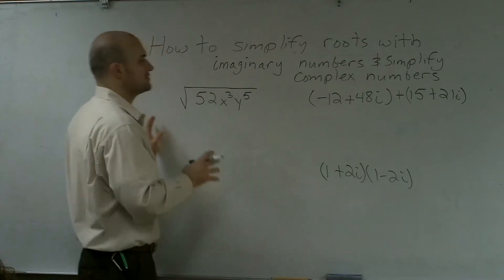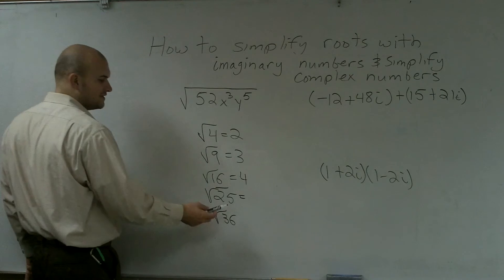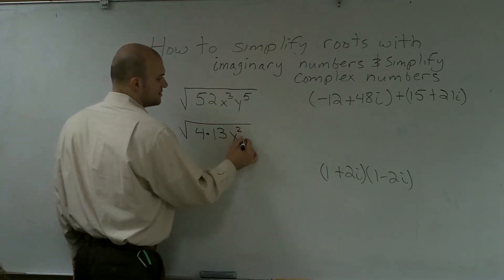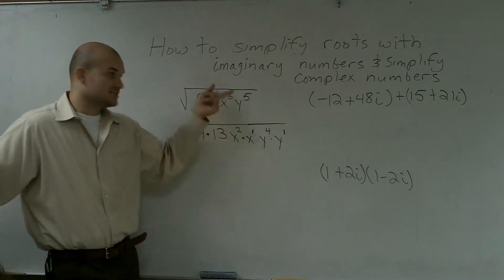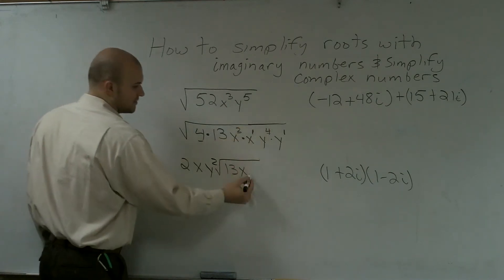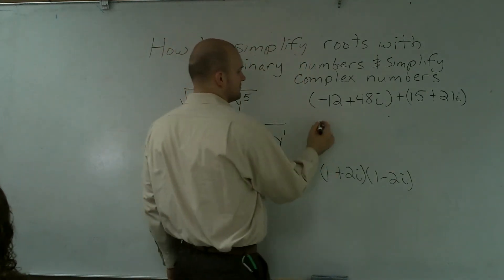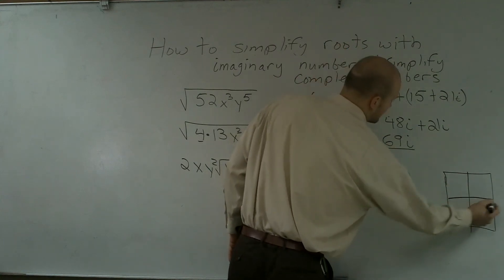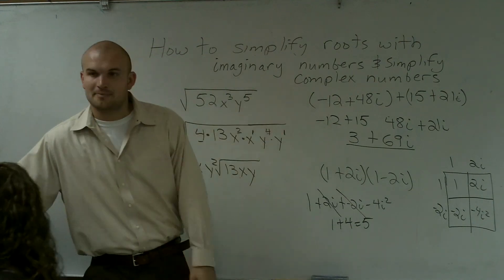How to simplify roots with imaginary numbers and simplify complex numbers